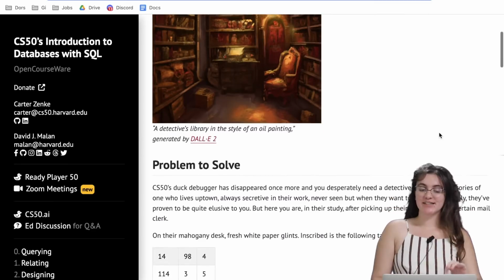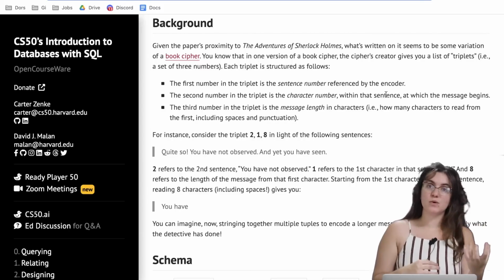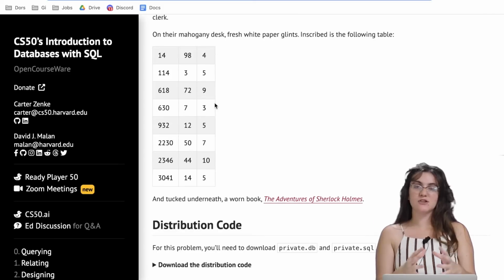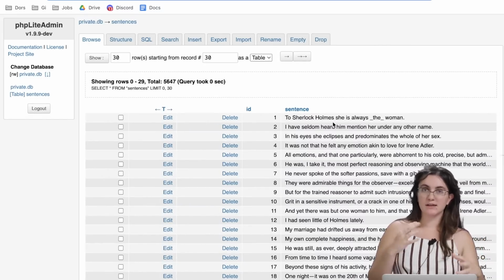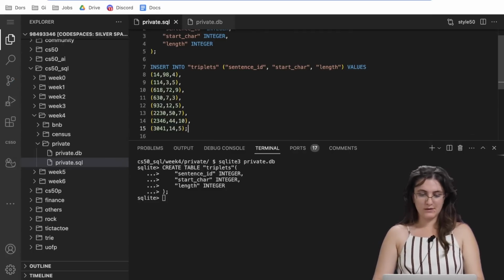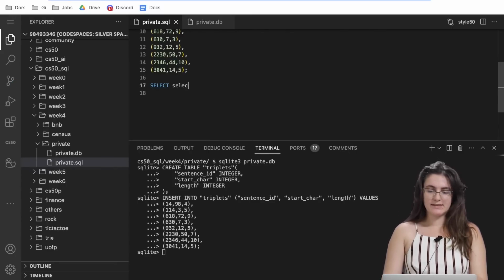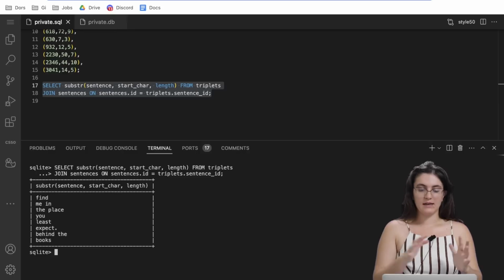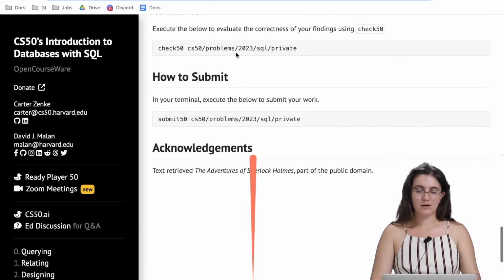(CS50 SQL) PROBLEM SET 4 - PRIVATE EYE | SOLUTION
📚 Get Our Solutions and eBook on "The Top Mistakes People Make When Learning How to Code"